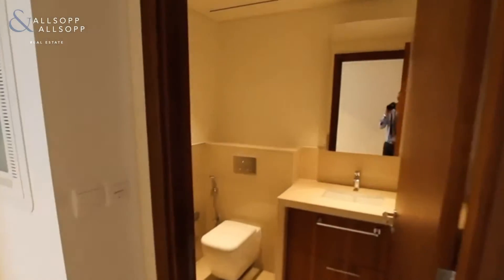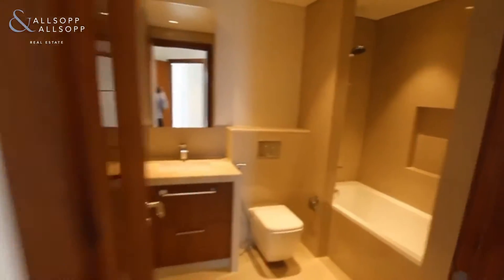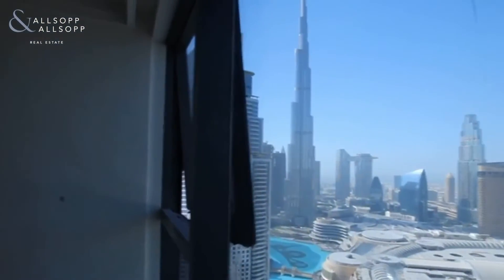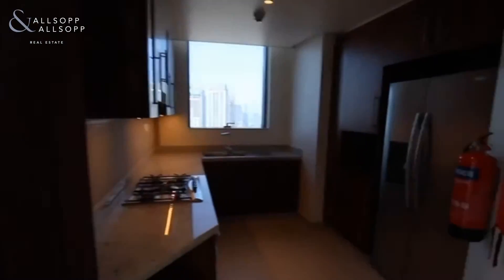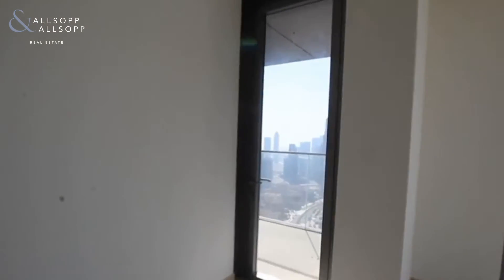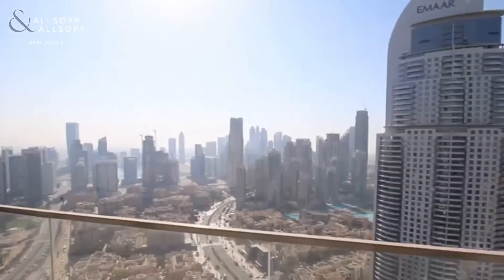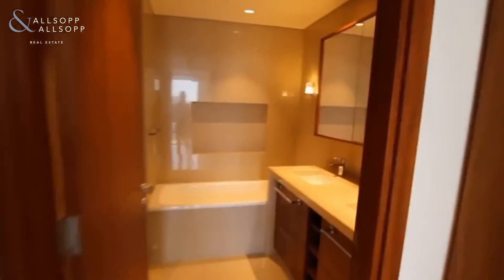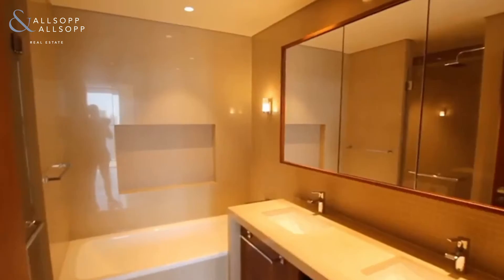2 bedroom apartment for sale in Dubai, Boulevard Point, Downtown Dubai with Access To Dubai Opera.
Listing agent:
Andero Morgos